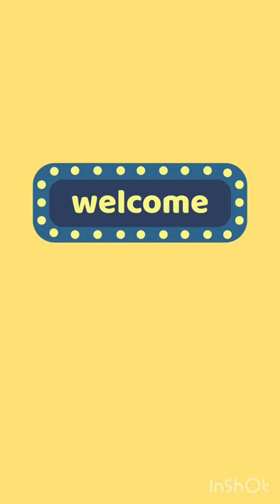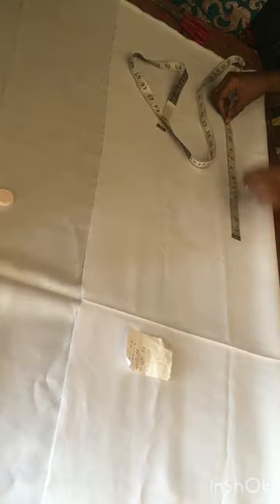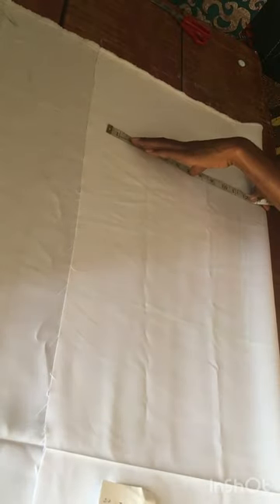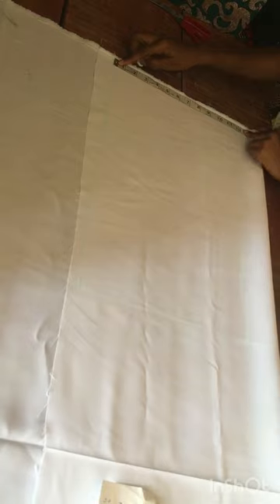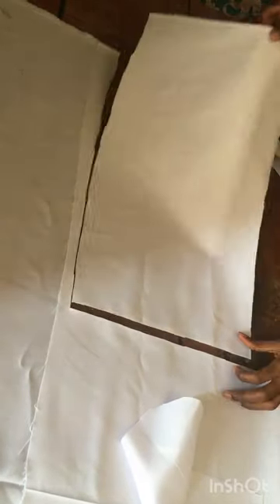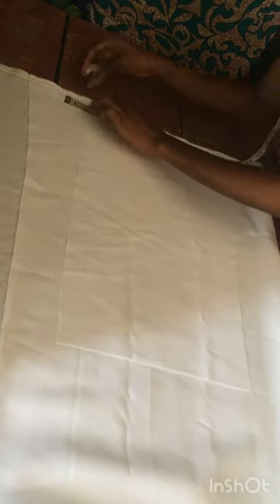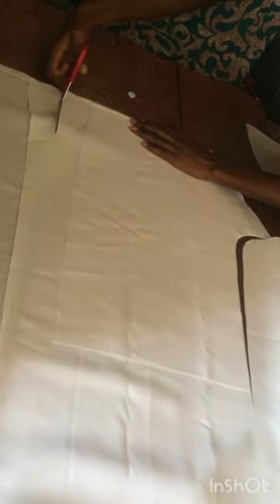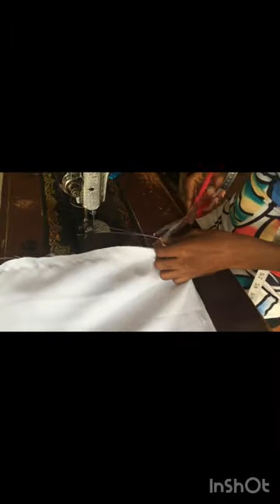How to cut and sew a (NYSC) camp white short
Follow me up on Instagram amaclothings